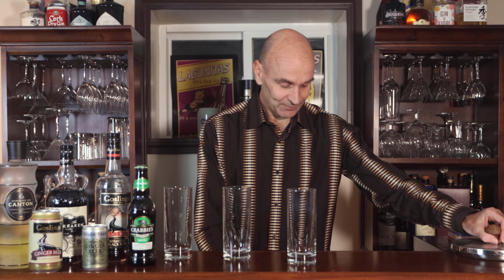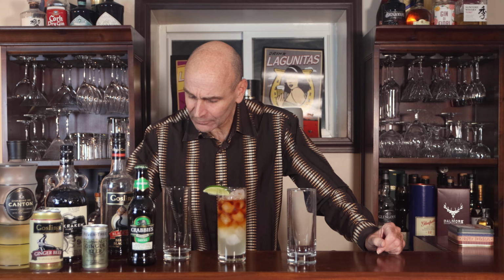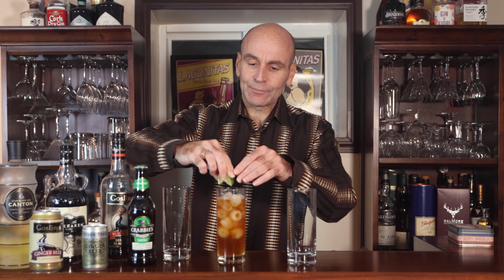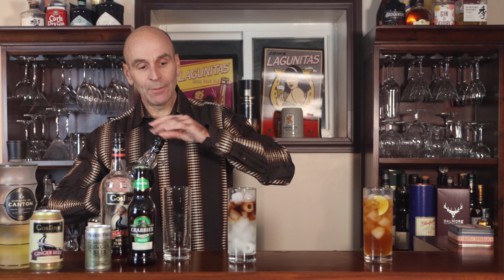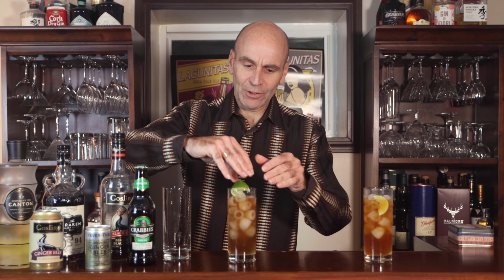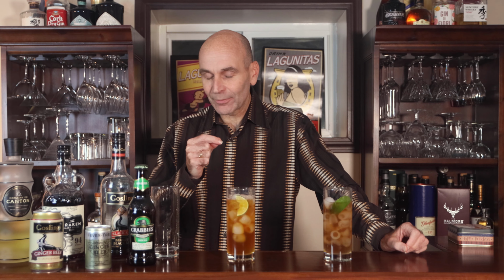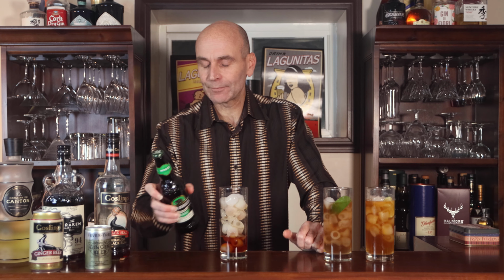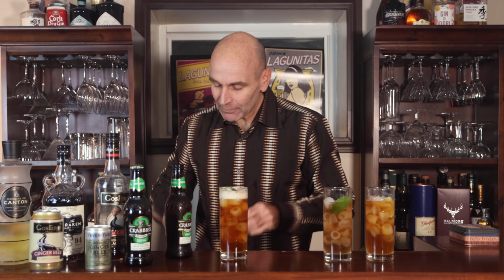Dark & Stormy - You’ve been thunderstruck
When the clouds form you’ll hear thunder, thunder, thunder..
Sound of the drums
Beating in my heart
The thunder of guns
Tore me apart
You've been
Thunderstruck

The warming sensation of rum, the bite of ginger, and a dash of citrus create a very simple warming yet refreshing drink. The Dark & Stormy is one of the easiest long drinks you can make. It’s also one you can play with. Try with a spiced rum, maybe a float of ginger liqueur, or kick it up a notch by using alcoholic ginger beer.

I try all of these in this video. You choose the one you prefer, or just try them all. You enjoy your Dark & Stormy.

Cheers.

DARK & STORMY

INGREDIENTS
6 oz Ginger Beer
2 oz Dark Rum

GARNISH
Lime Wedge

METHOD
Pour ginger beer into Collins glass filled with ice. Float rum on top. Garnish with lime wedge.